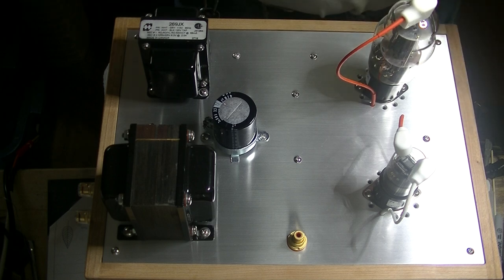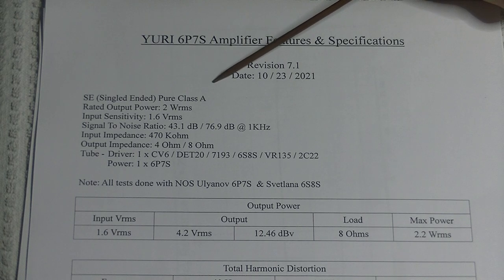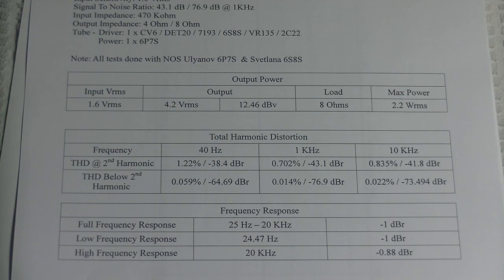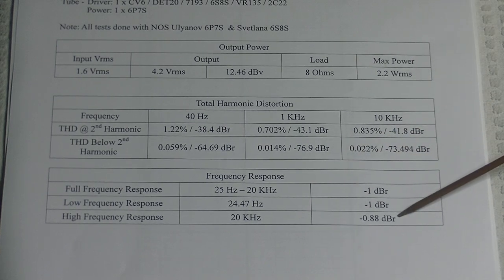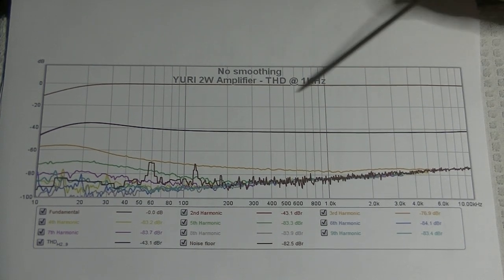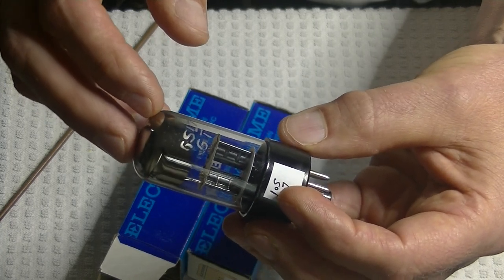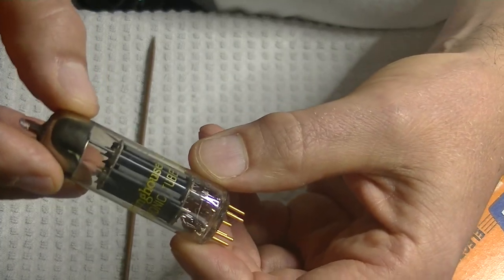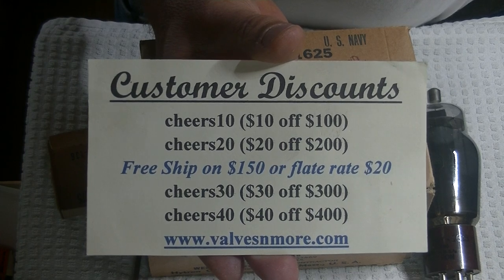Tube Lab 55 - Yuri SE Monoblock Kit Amp Finished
Testing numbers for the Yuri 2Wrms Monoblock